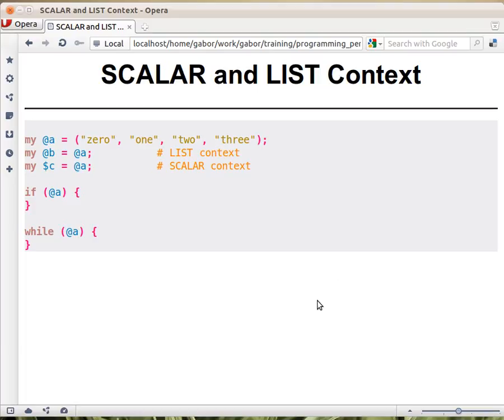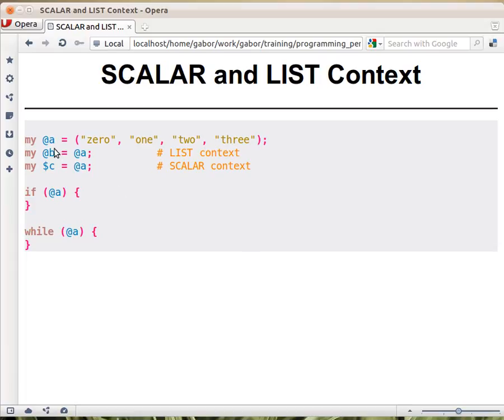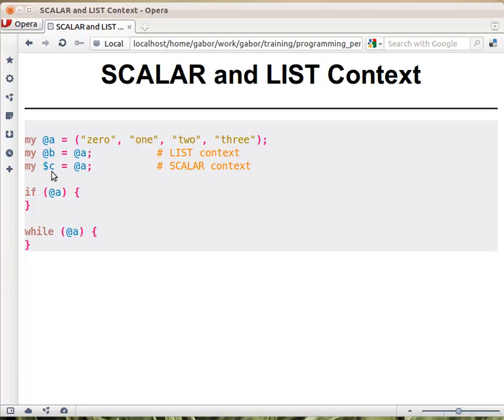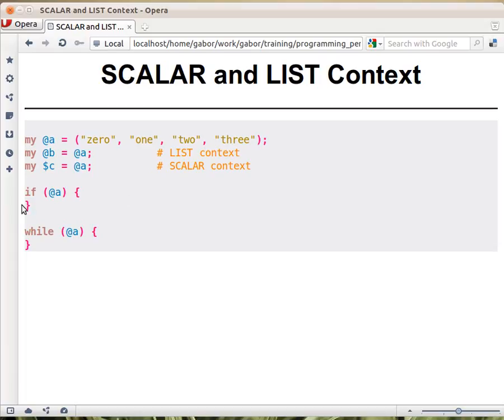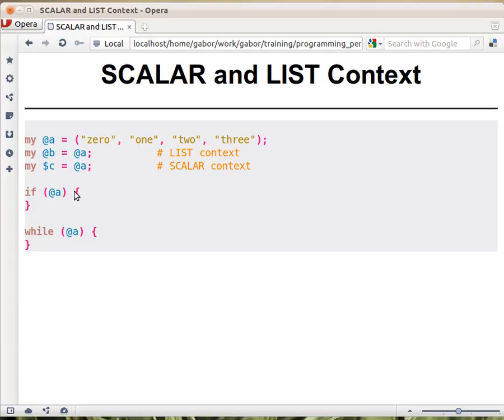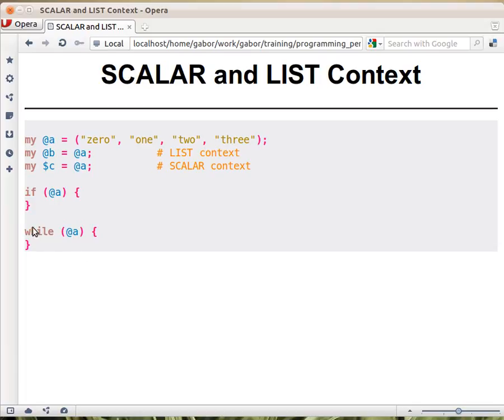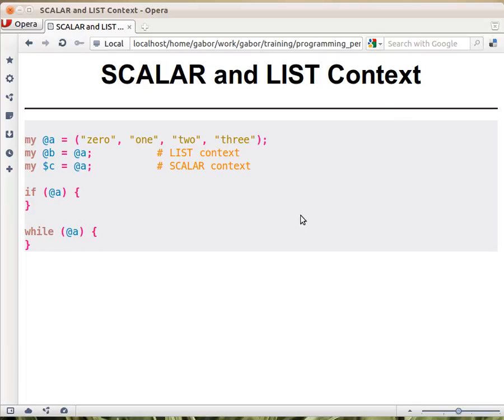Beginner Perl Maven tutorial: 5.2 - Array in context